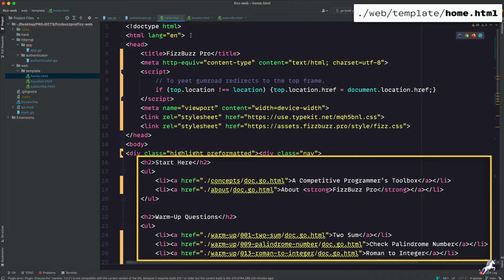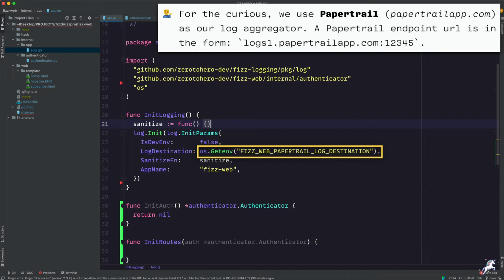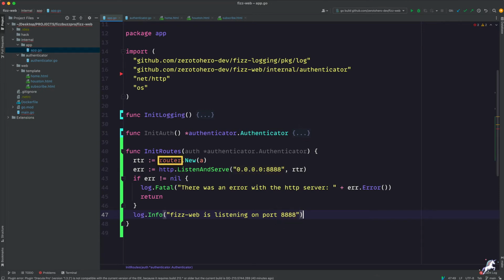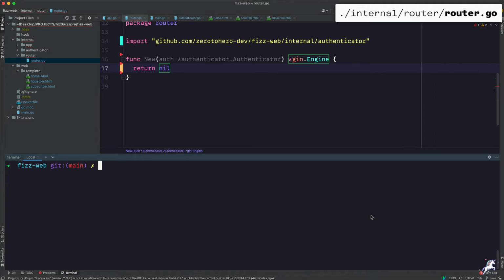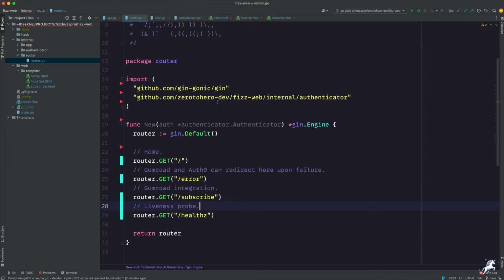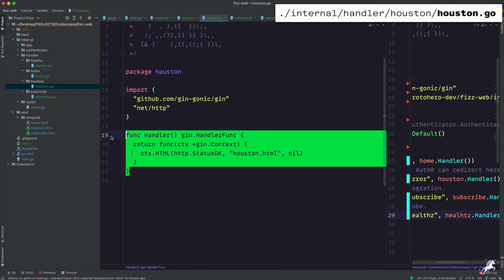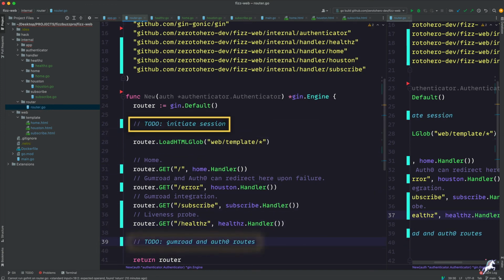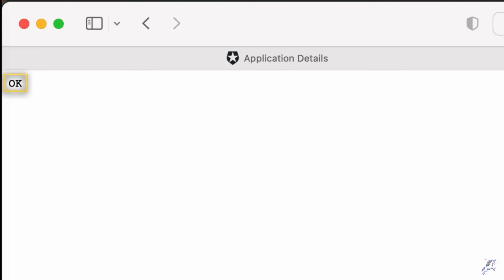Zero to Prod in Half an Hour: Part 6 — Serving Web Pages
This section will add a bunch of static web page templates into our application and serve them in several routes. We will also use a Gumroad embed form and a very minimal dynamic templating in our subscription form.